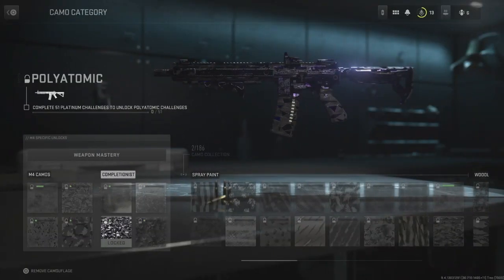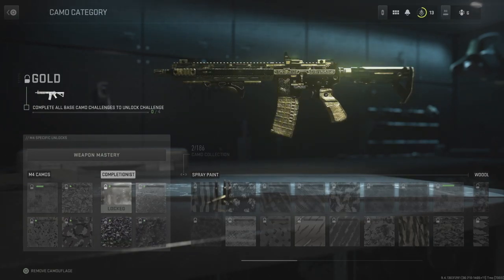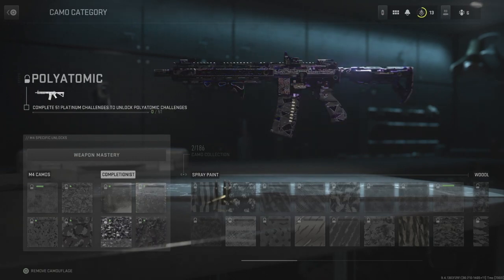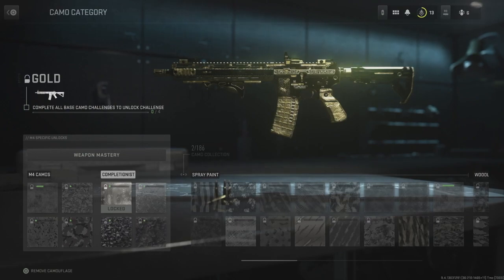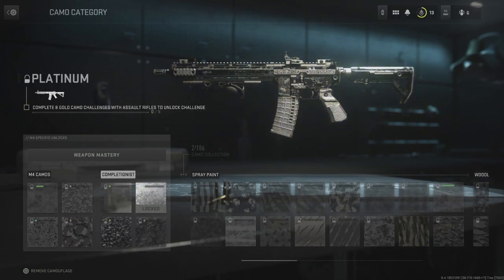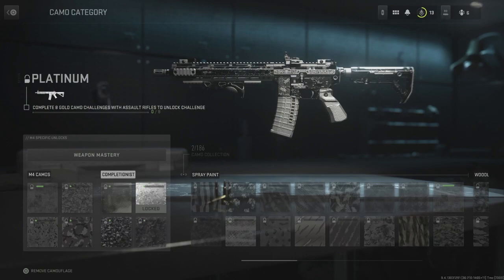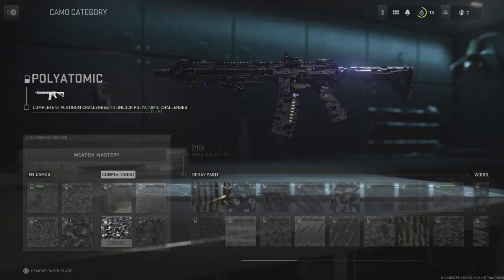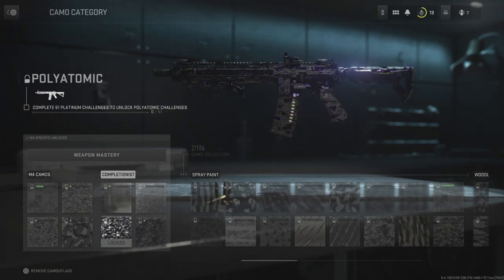How To Unlock POLYATOMIC Camo FAST & EASY in Call Of Duty Modern Warfare 2! Gold Camo Guide COD MW2